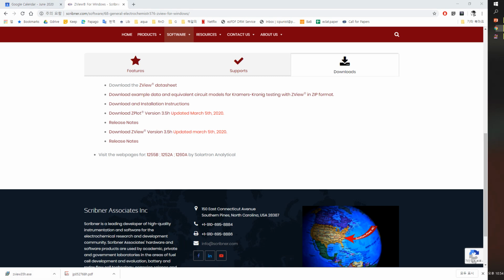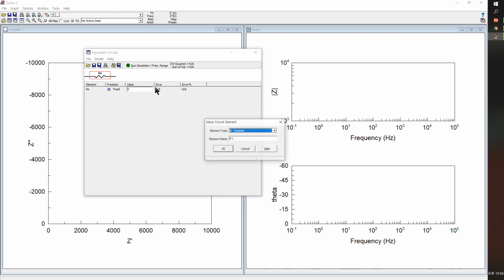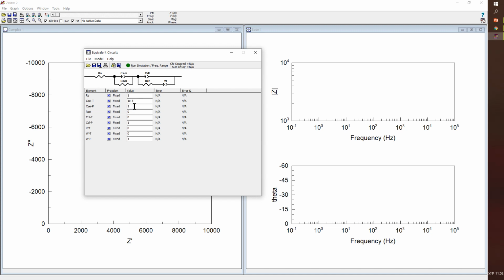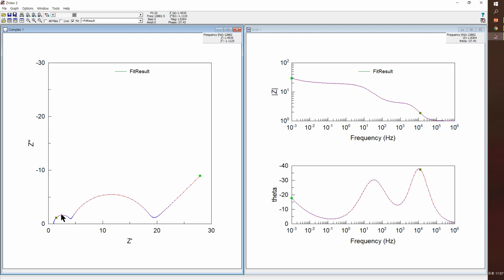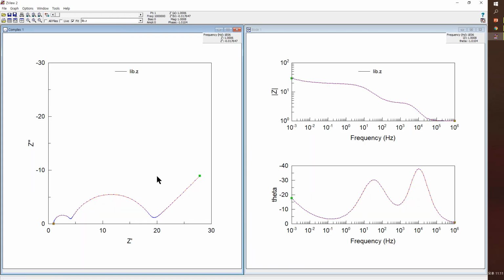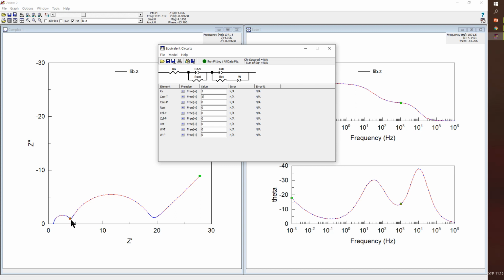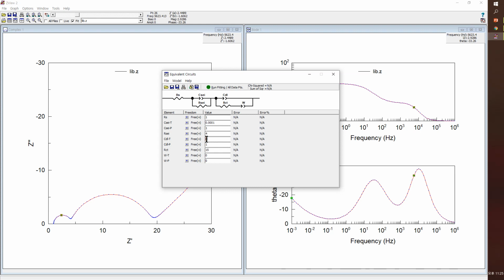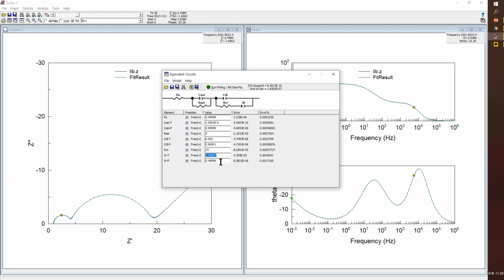EC@6b How to Fit Electrochemical Impedance Spectra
Electrochemistry at UNIST by Prof. Hyun-Kon Song | Part 2 of Chapter 6. Fitting Electrochemical Impedance Spectra